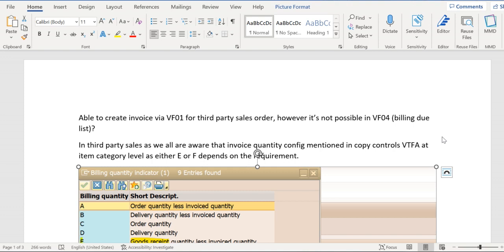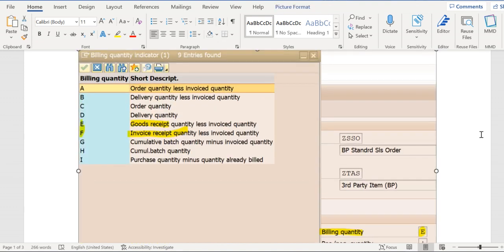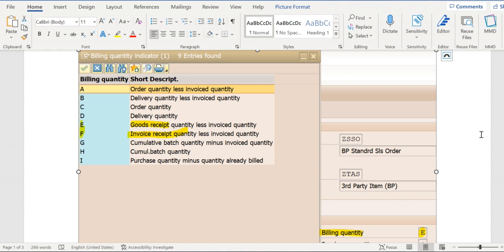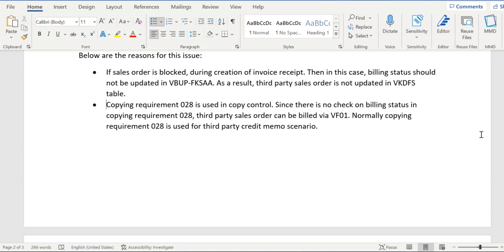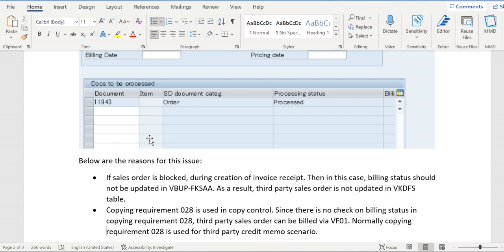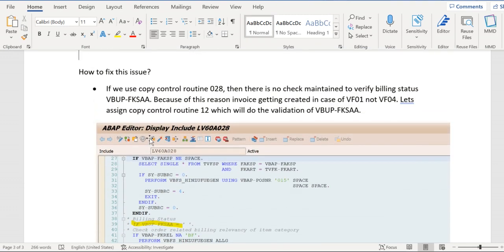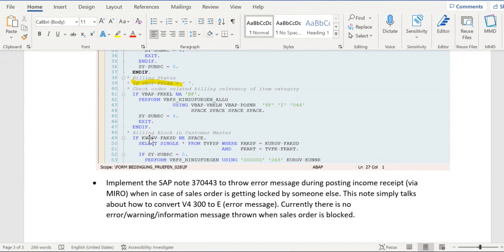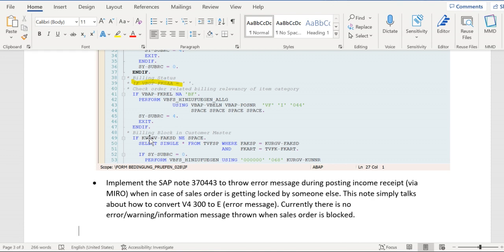Third party sales order is not updated in billing due index (VF04)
In this session, SAP SD AND ABAP LEAGUE SUPPORT Raj is going to discuss about why Third party sales order is not updated in billing due index (VF04). Reason why third party order is not updated in billing due index are due to routine 28. In this routine 28 there is no check maintained at VBUP-FKSAA field. its because of this reason system allow us to create invoice via VF01 not with VF04. Then why VF04 not updated. Sales order might be locked during processing of MIRO transaction.

Please watch till end to get good clarity on this issue.